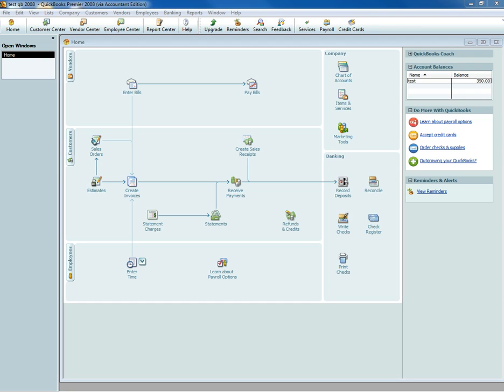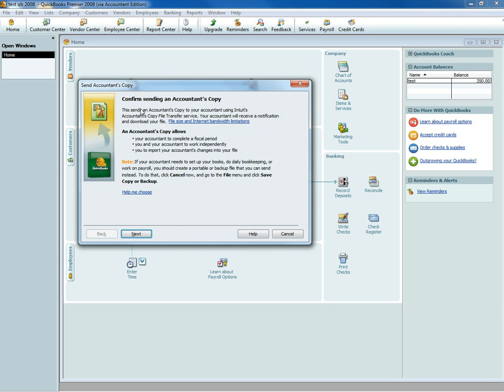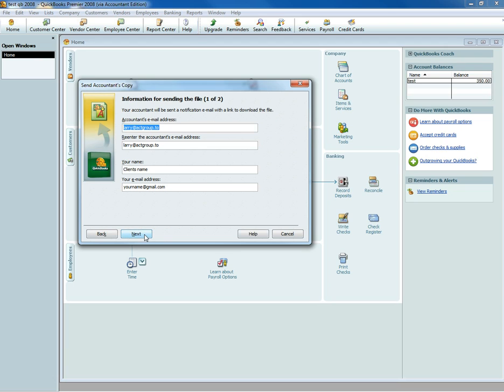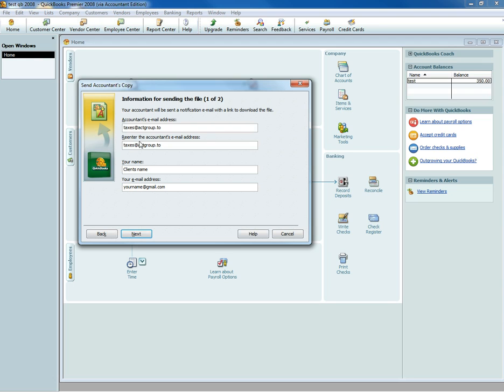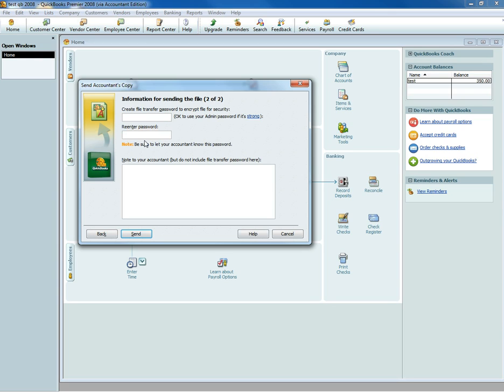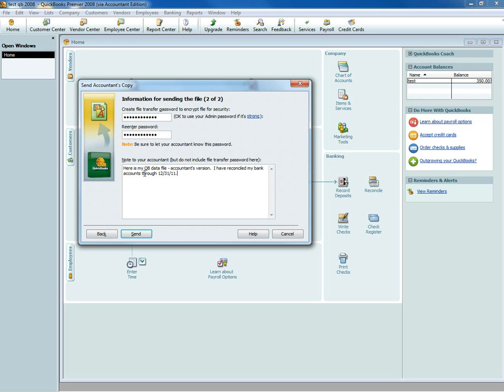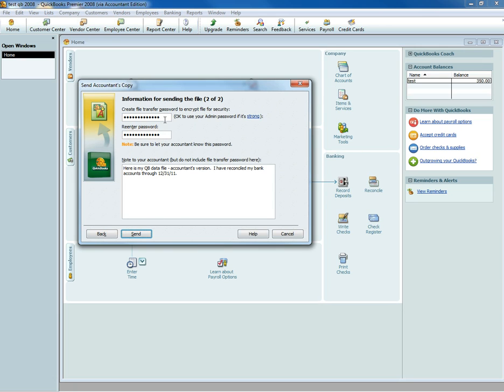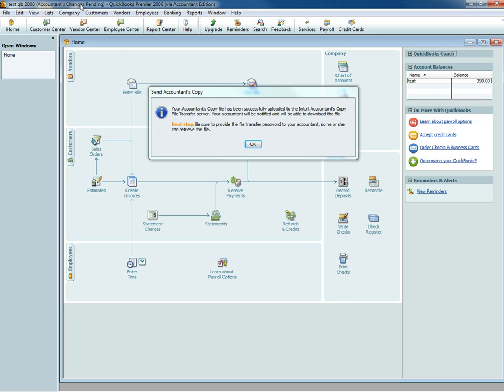ACT GROUP creating an accountants copy in QuickBooks 2008 and above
How to create an Accountant's copy in QuickBooks 2008 and above